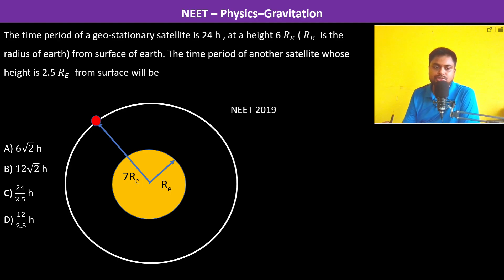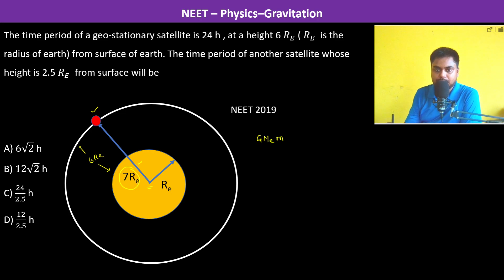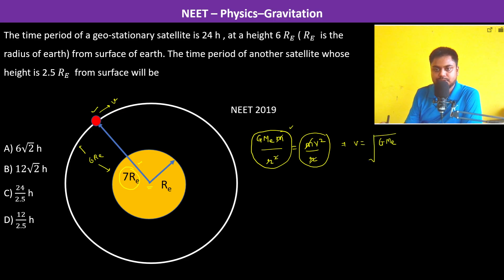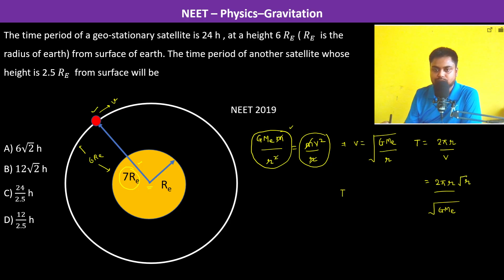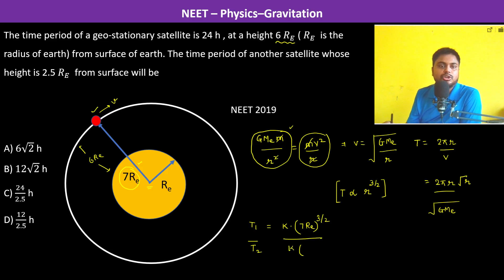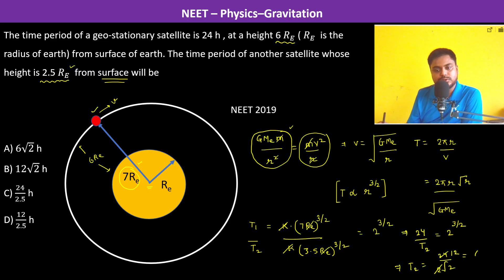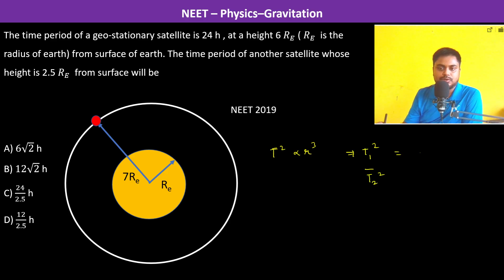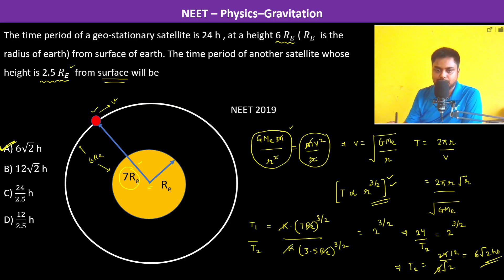The time period of a geo-stationary satellite is 24 h , at a height 6 𝑅_𝐸 ( 𝑅_𝐸 is the radius of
The time period of a geo-stationary satellite is 24 h , at a height 6 𝑅_𝐸 ( 𝑅_𝐸  is the radius of earth) from surface of earth. The time period of another satellite whose height is 2.5 𝑅_𝐸  from surface will be                    NEET 2019

A) 6√2 h
B) 12√2 h
C) 24/2.5 h
D) 12/2.5 h